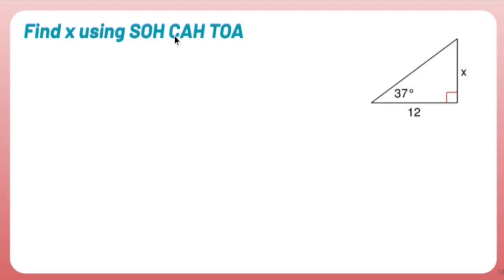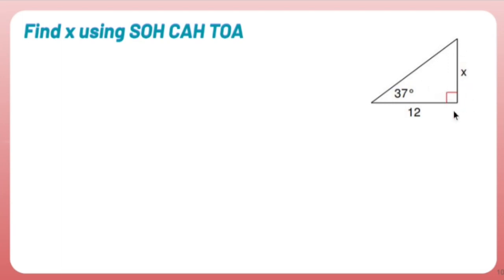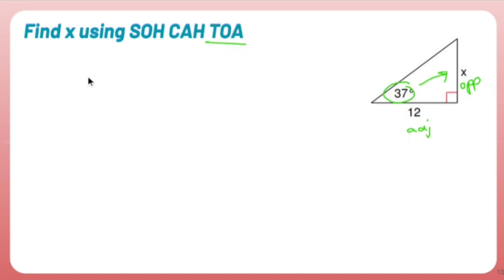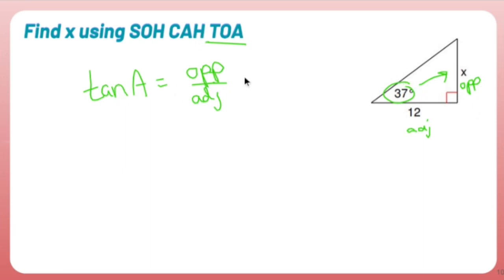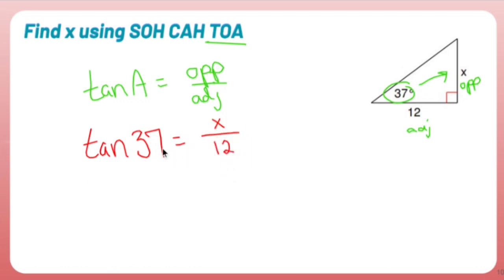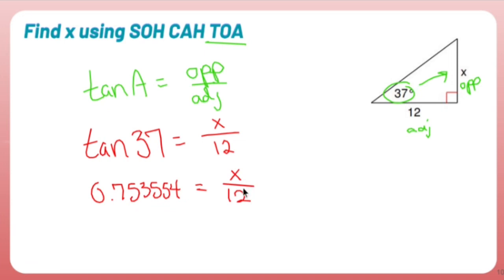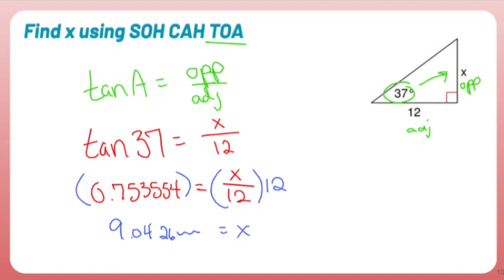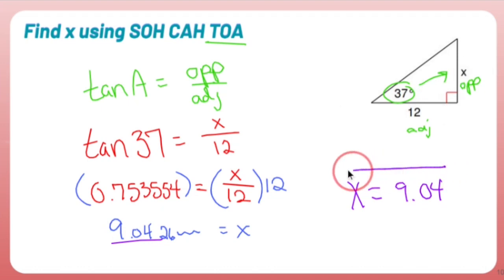Geometry Points: Use SOH CAH TOA To Find the Missing Leg of a Right Triangle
SOH CAH TOA is a mnemonic device commonly used in trigonometry to remember the ratios between the sides of a right triangle. It stands for:

SOH: Sine equals Opposite over Hypotenuse
CAH: Cosine equals Adjacent over Hypotenuse
TOA: Tangent equals Opposite over Adjacent
To use SOH CAH TOA to find the missing side of a right triangle, follow these steps:

Identify the given information: Determine which sides and angles are known and which one you're trying to find.

Label the sides of the triangle: Assign labels to the sides relative to the given angle. The side opposite the given angle is the "opposite" side, the side adjacent to the angle is the "adjacent" side, and the hypotenuse is the side opposite the right angle.

Determine the trigonometric ratio: Choose the appropriate ratio (sine, cosine, or tangent) based on the known side and the side you're trying to find.

Set up the equation: Write the ratio equation using the trigonometric ratio you selected in step 3. Substitute the known values into the equation.

Here's how to use each trigonometric ratio:

Sine (SOH):

If you know the length of the opposite side and the hypotenuse, use the sine ratio.
The equation is: sin(theta) = opposite/hypotenuse.
Rearrange the equation to solve for the missing side: opposite = sin(theta) * hypotenuse.
Cosine (CAH):

If you know the length of the adjacent side and the hypotenuse, use the cosine ratio.
The equation is: cos(theta) = adjacent/hypotenuse.
Rearrange the equation to solve for the missing side: adjacent = cos(theta) * hypotenuse.
Tangent (TOA):

If you know the length of the opposite side and the adjacent side, use the tangent ratio.
The equation is: tan(theta) = opposite/adjacent.
Rearrange the equation to solve for the missing side: opposite = tan(theta) * adjacent.
Once you've rearranged the equation, substitute the known values into the equation and solve for the missing side.

Remember to use the appropriate units and ensure that the angle and sides are in the same units (degrees or radians) when using trigonometric functions.

Triangles,
Quadrilaterals,
Circles,
Similarity and Proportions,
Congruent Figures,
Coordinate Geometry,
Transformations,
Geometric Proofs,
Constructions,
Non-Euclidean Geometries.